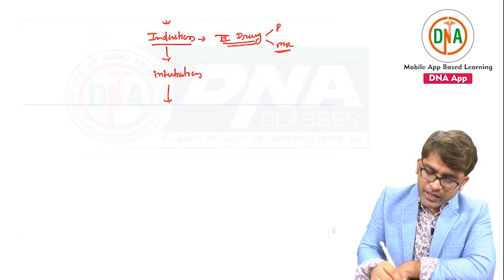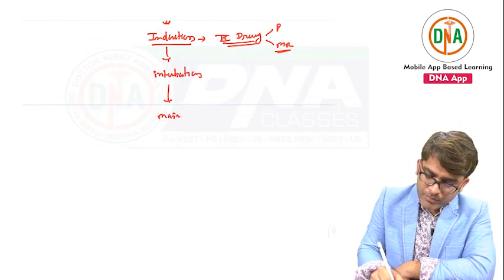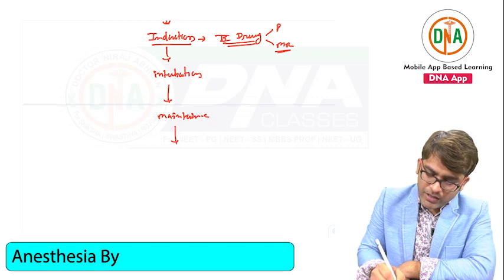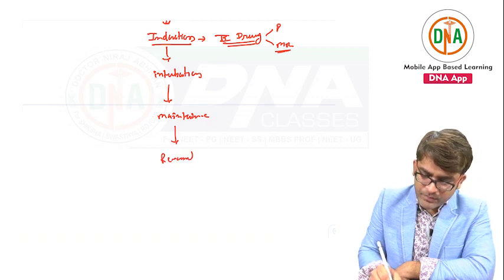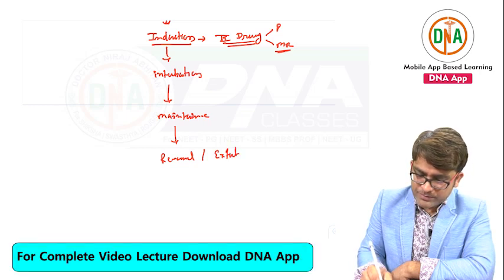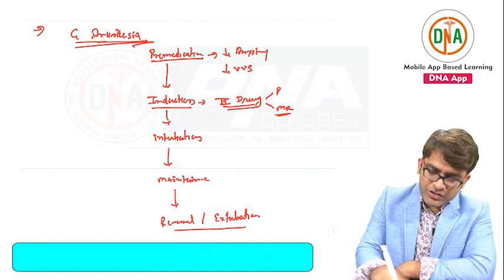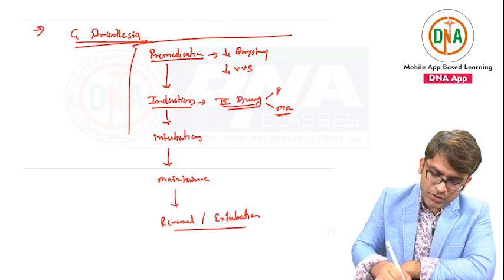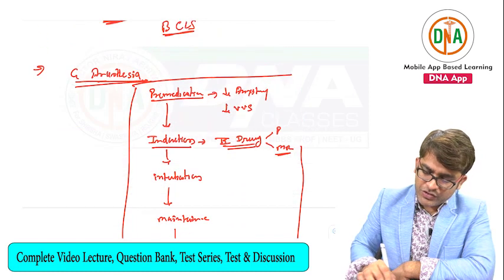General Anesthesia Video Based Discussion By Dr. Yugal Chandrakar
Learn Anesthesia clinical subject with clinical approach by Dr. Yugal Chandrakar, Renouned Clinician Cum Author Cum National Level faculty of Anesthesiology.
Subject is same only Approach is different.